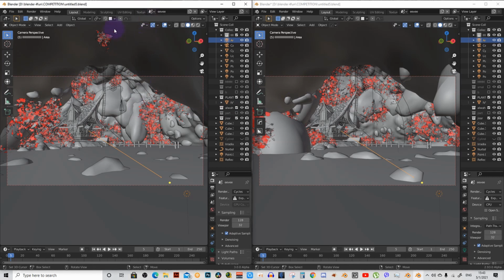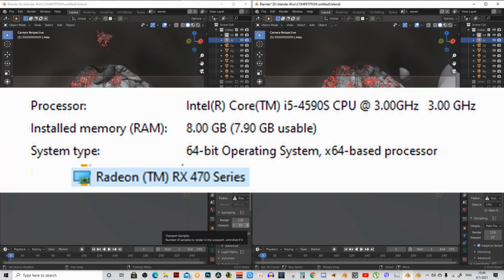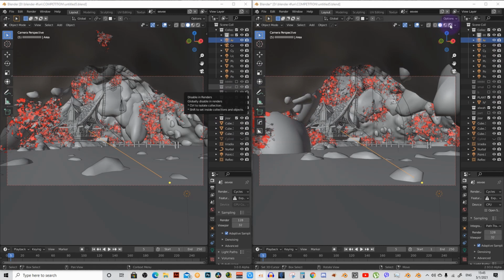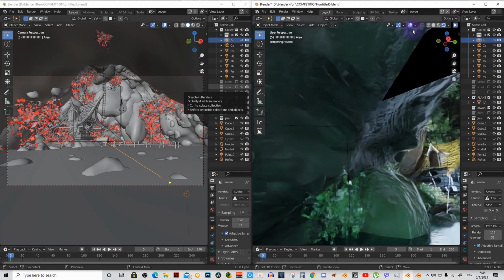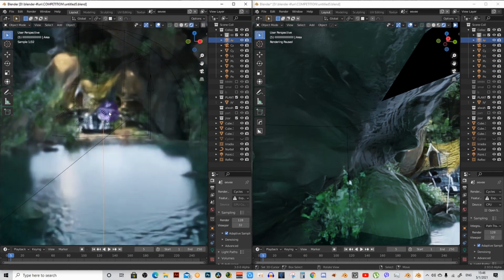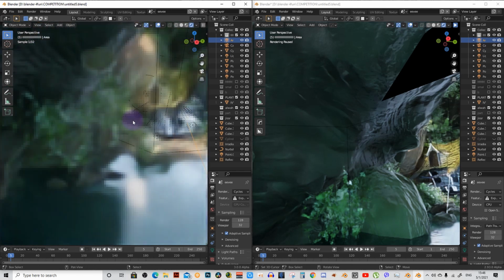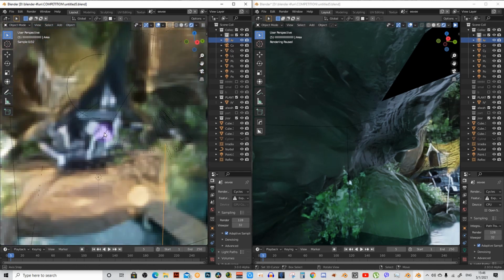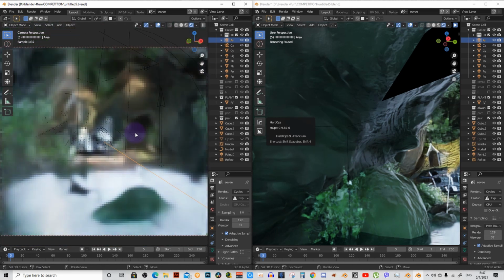Cycles X on a potato PC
blender go very fast in the latest uppdate
cyles X